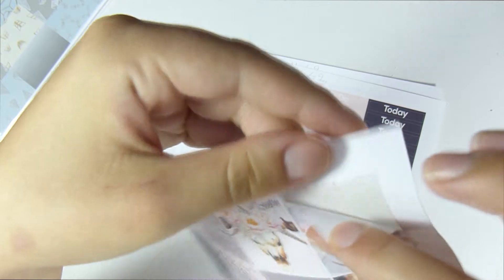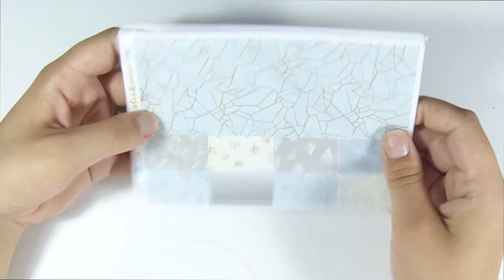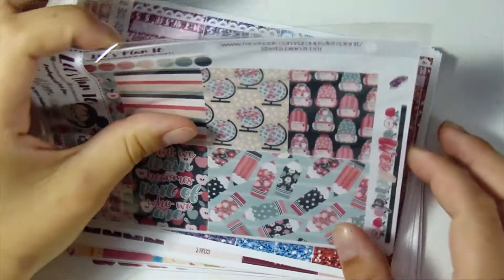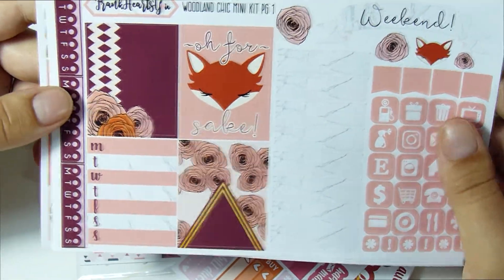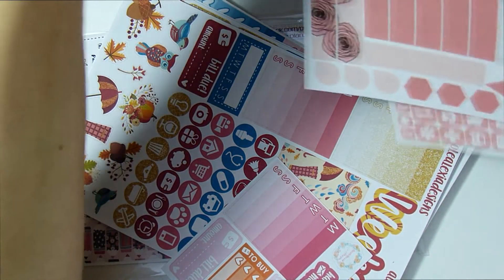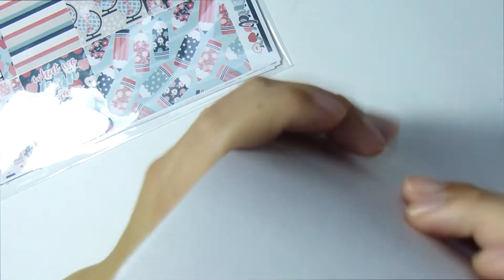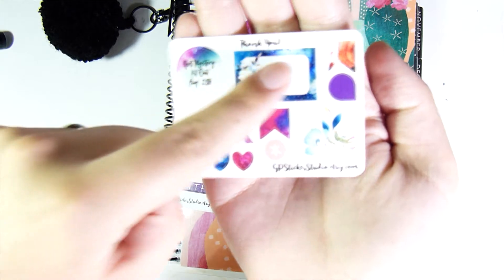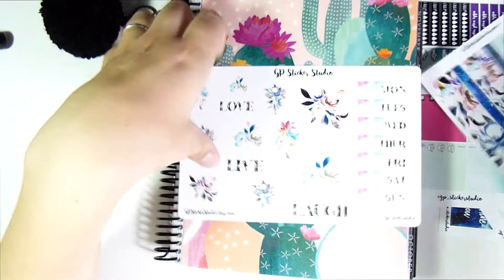Planner Haul 20-08-16